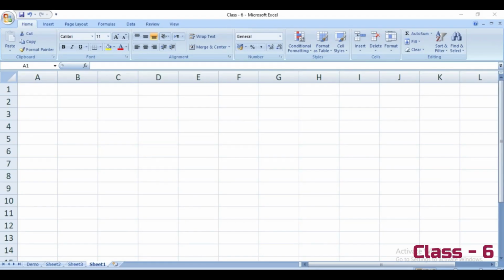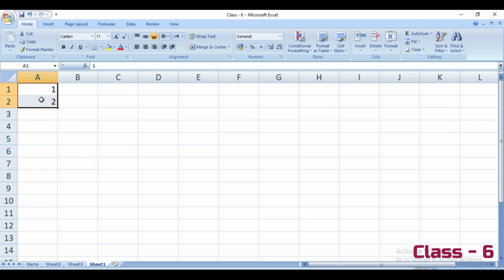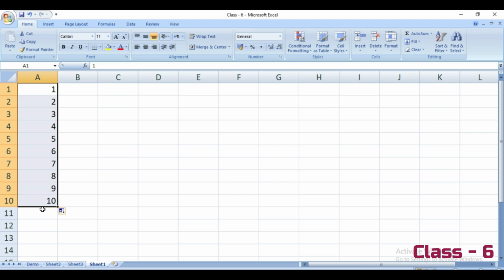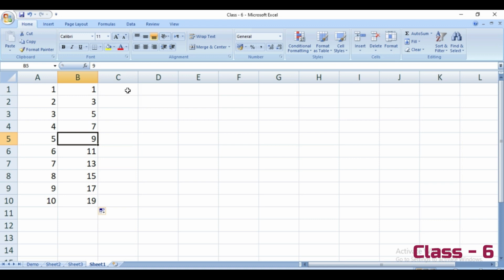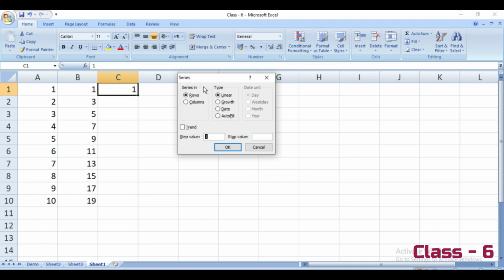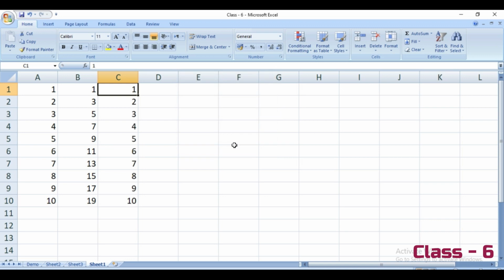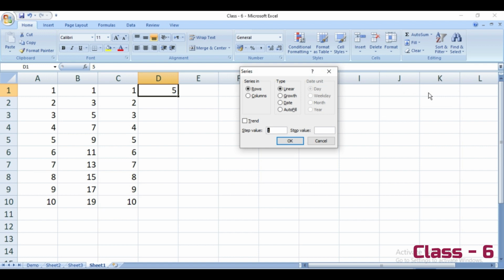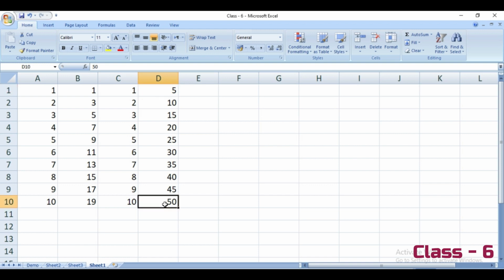Autofill Feature in MS Excel